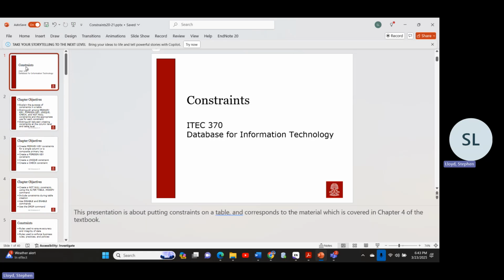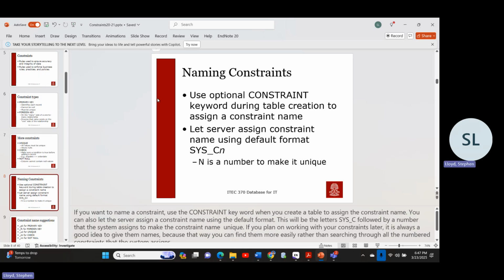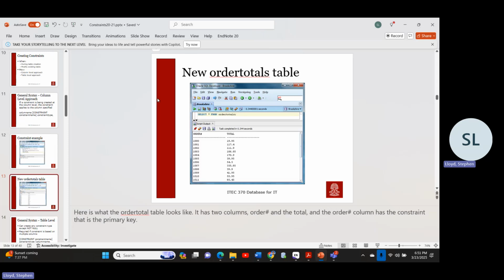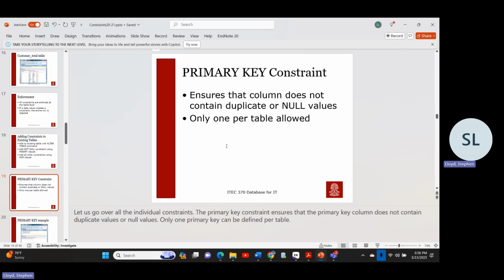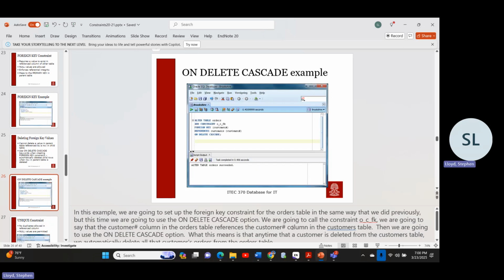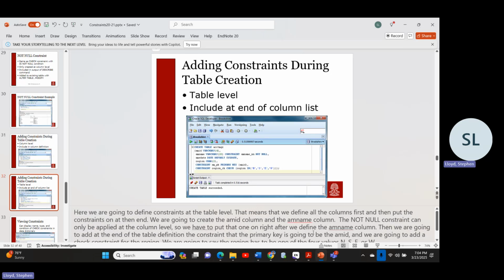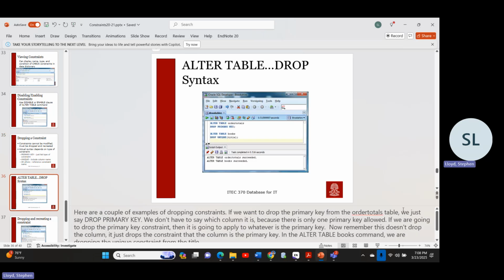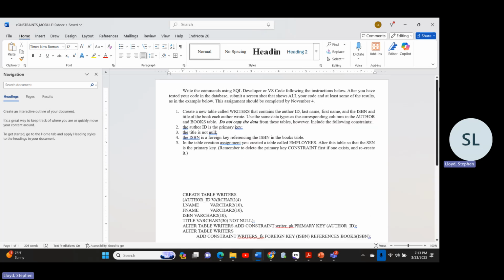ITEC 370 CONSTRAINTS